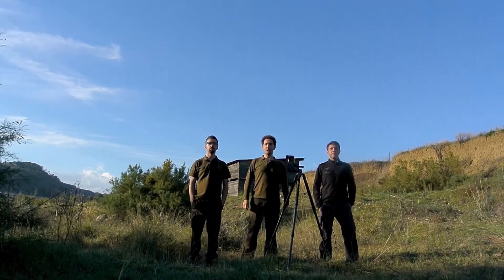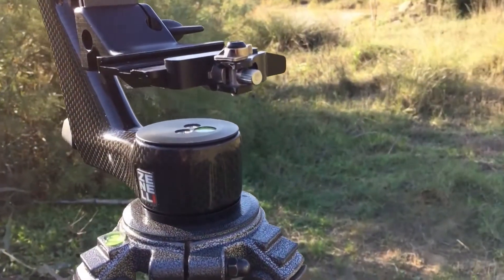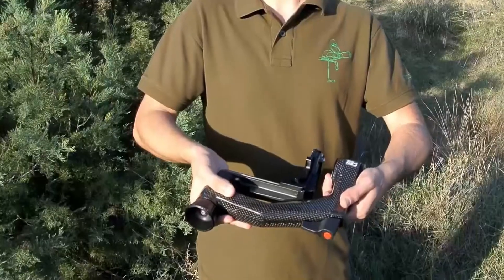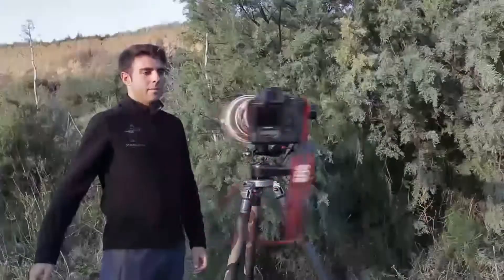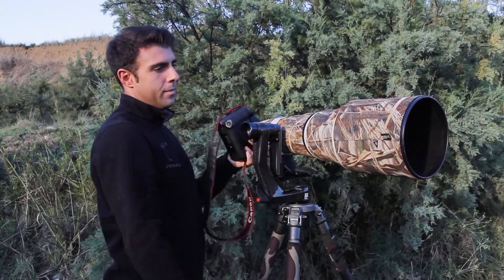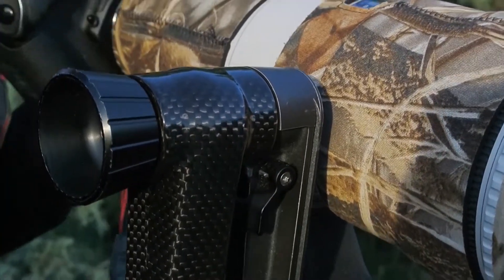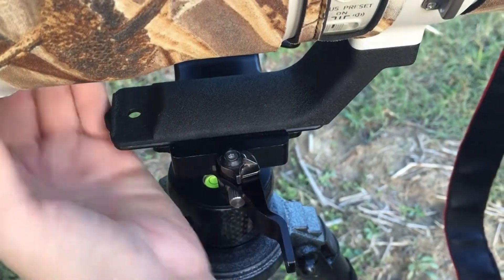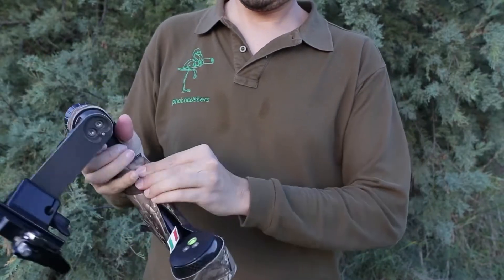[REVIEW] Zenelli Gimbal Head (1/2) Technical Analysis